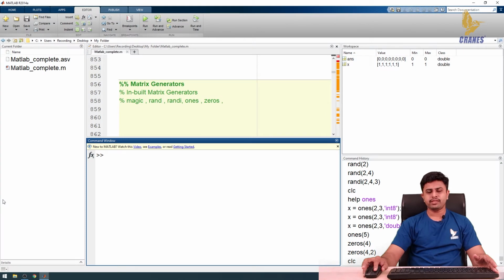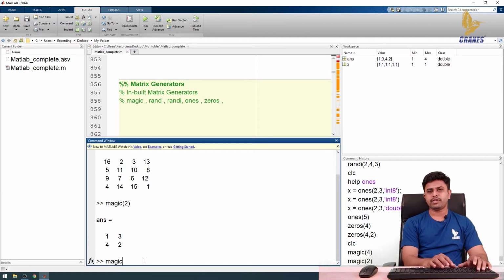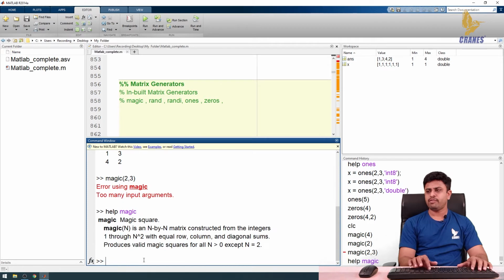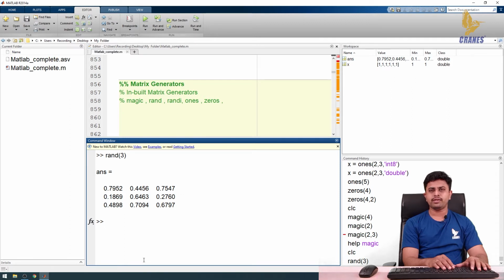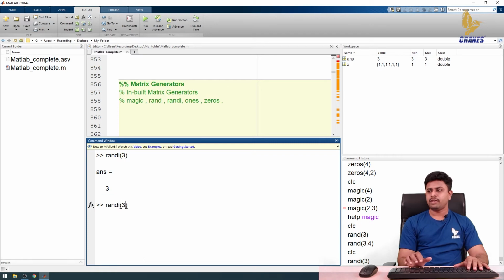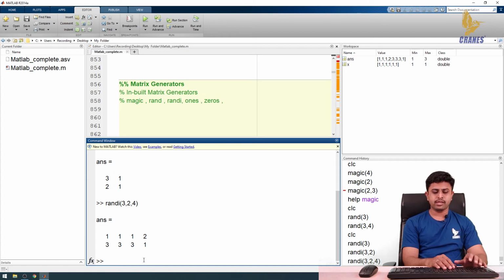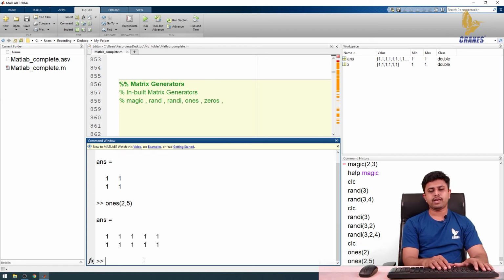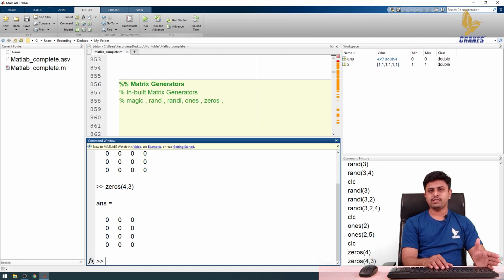Matrix Manipulation - Part 2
About Cranes Varsity :

A pioneering Education & Training provider of Industry-focused Tools, Skills enhancement and post-professional Technical knowledge for engineers, Academia &business enterprises in Embedded, IOT, VLSI technologies & Software Application areas with over 20 years of renowned expertise.

Courses Offered:
·       Post Graduate Diploma in Embedded System Design
·       Post Graduate Diploma in IOT & Data Science
·       Post Graduate Diploma in Full Stack Java Development
·       Post Graduate Diploma in Data Science using Python
·       Post Graduate Diploma in VLSI

Audience who would benefit are :

·       Engineering students – Online Sessions
·       Engineering graduates -  Online / Offline sessions
·       Working professional -  Online / Offline sessions